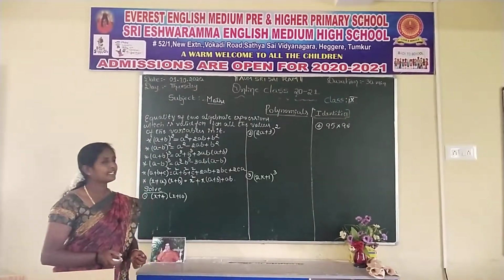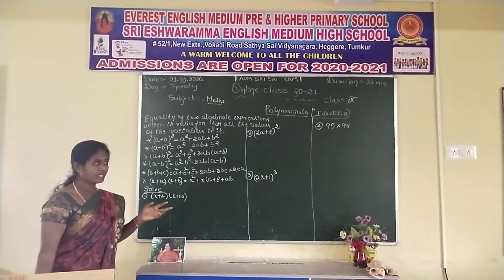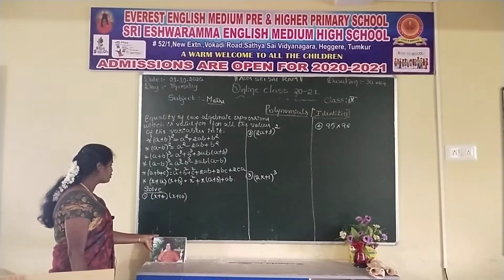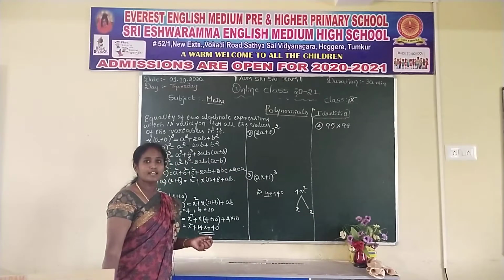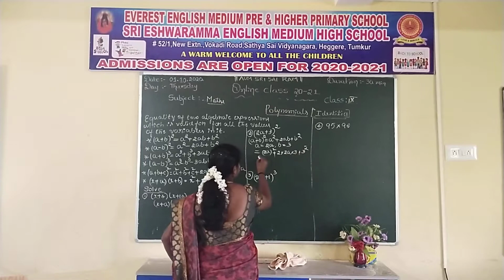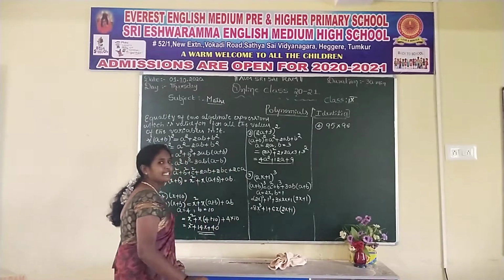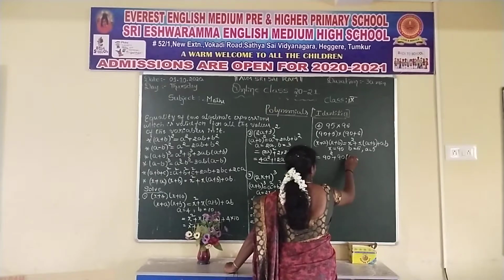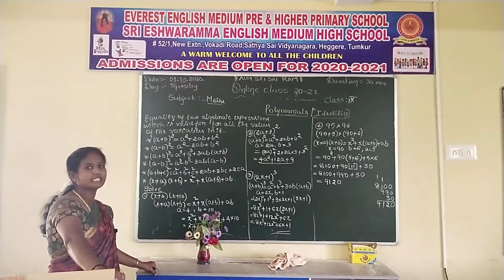Polynomial's Part -02. 09th Standard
By Smt. Bhagya Gowda MSc. B.Ed